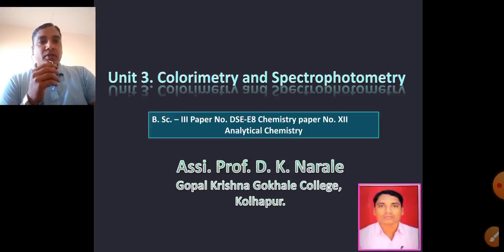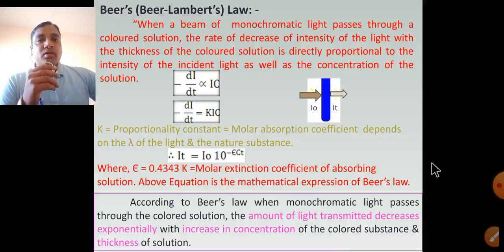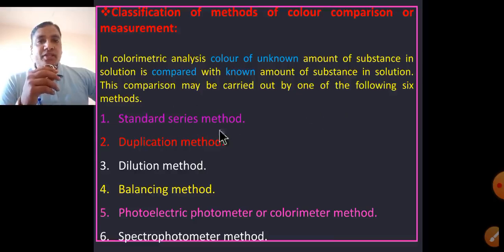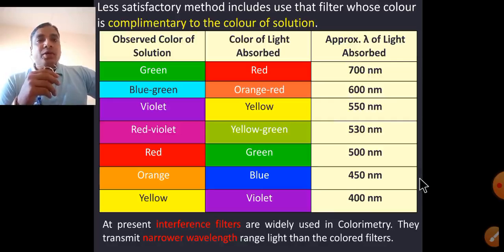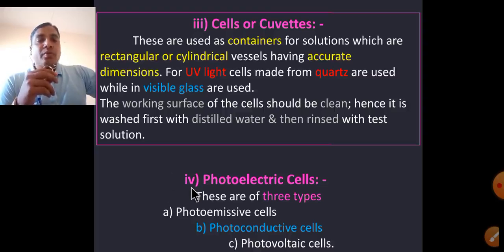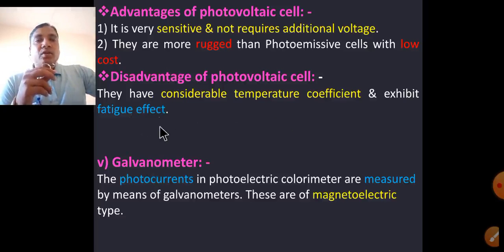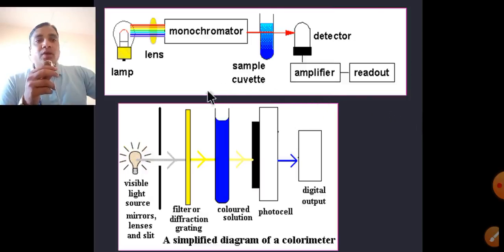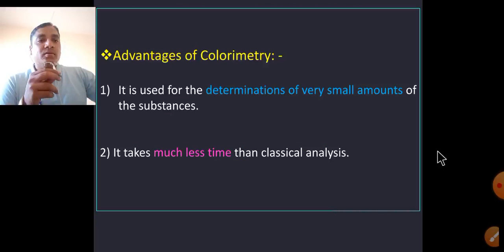Assi.Prof. D.K.Narale Chemistry Paper No.XII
Unit III Colorimetry & Spectrophotometry  2